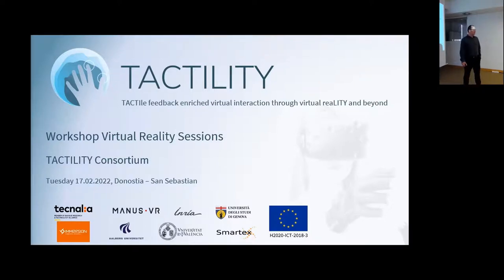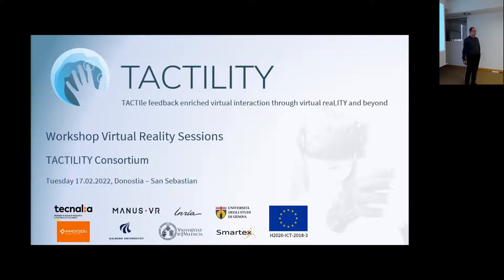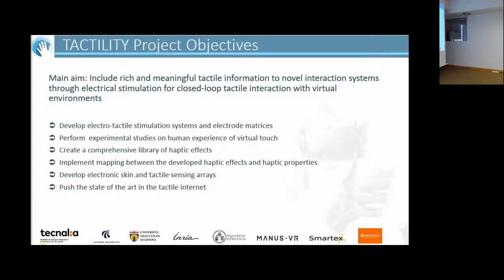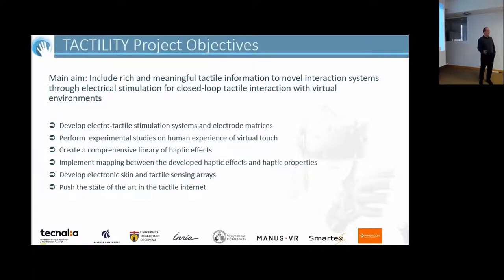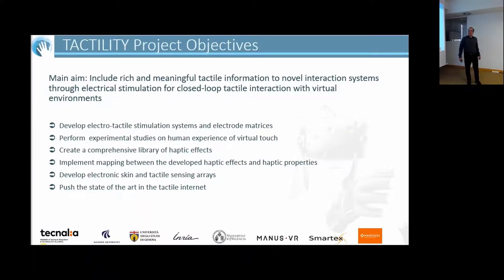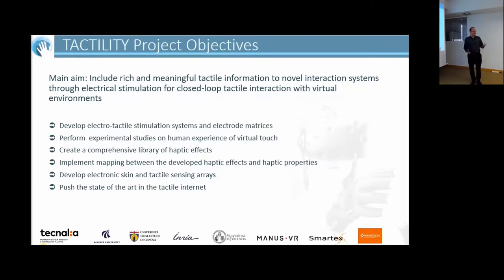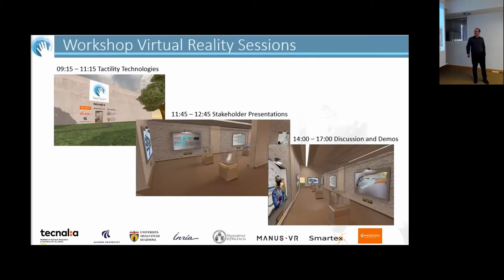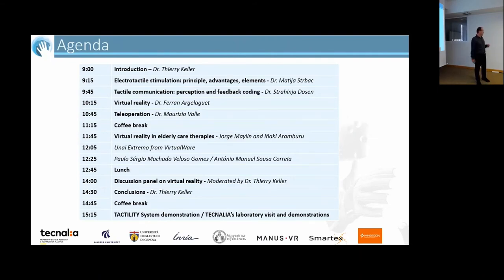Introduction – Thierry Keller